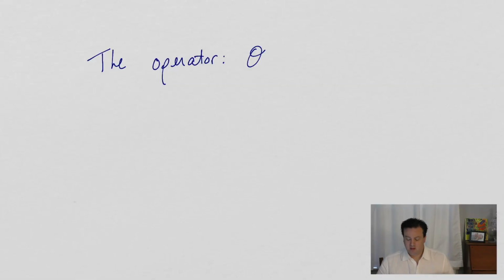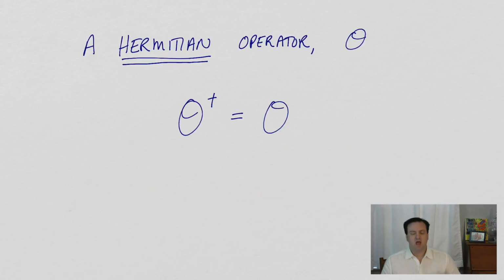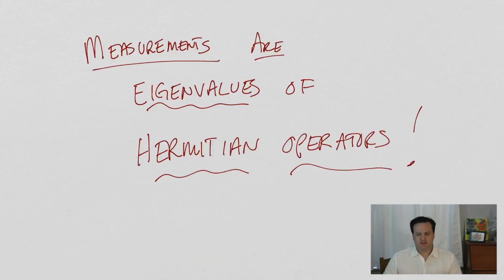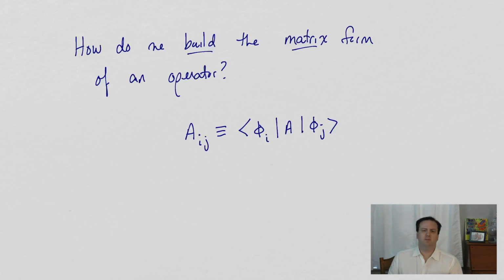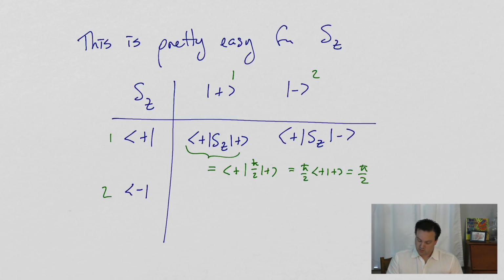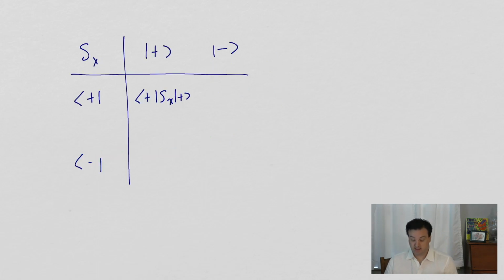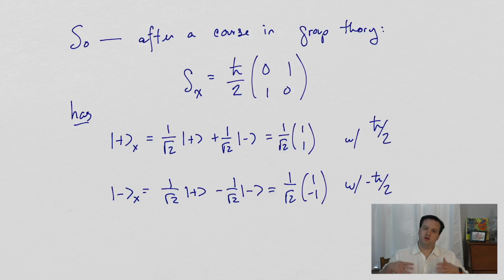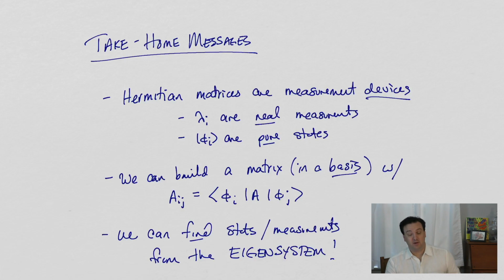Quantum Mechanics - 4 - Operators, Matrices, and Eigensystems